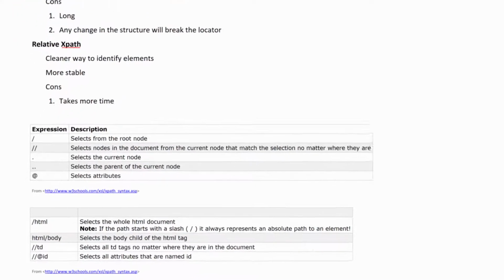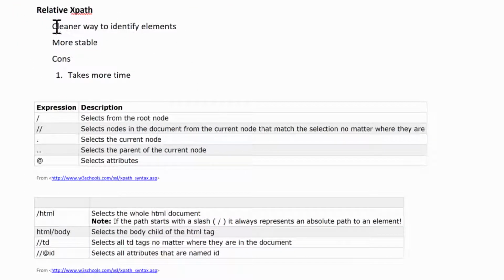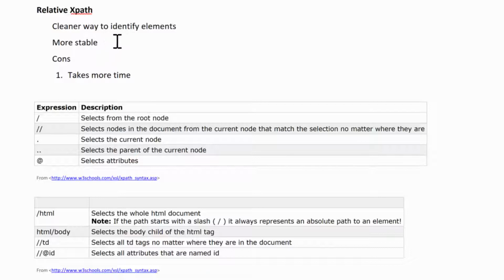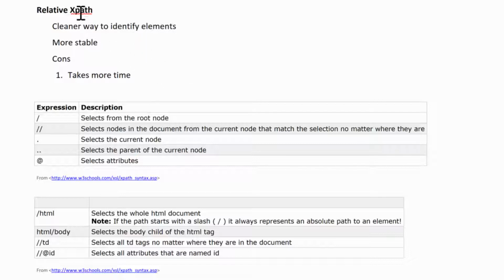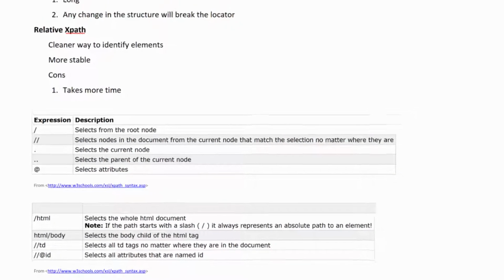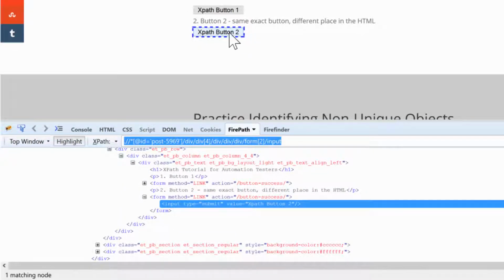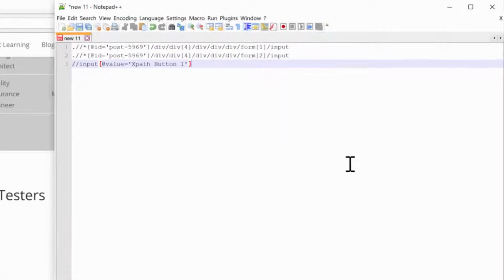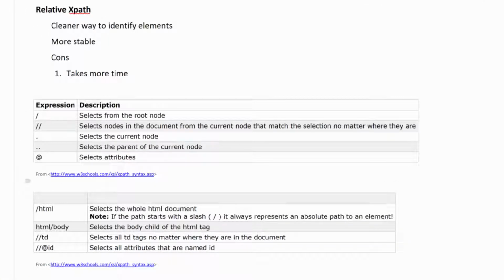Web Elements (Free Course 2018) - How to Use Relative XPath to Identify an Element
In this video, you will learn how to use relative XPath to identify an element.